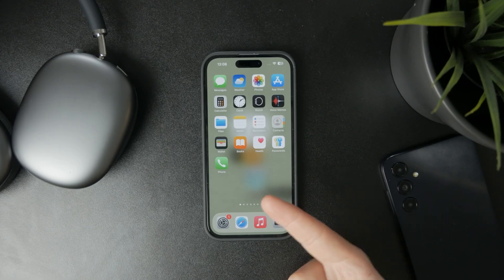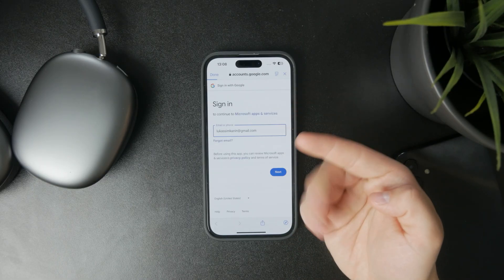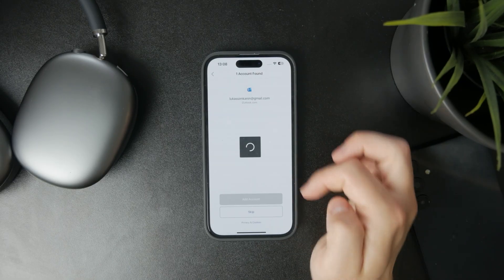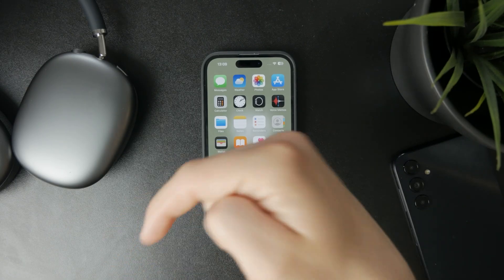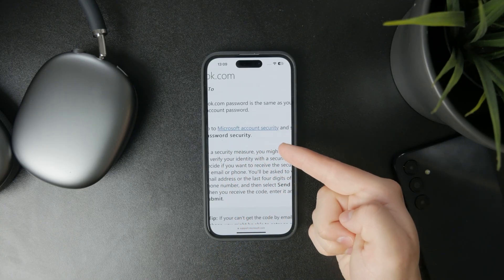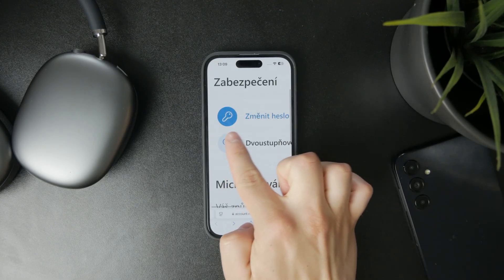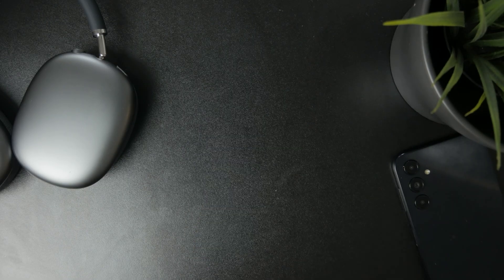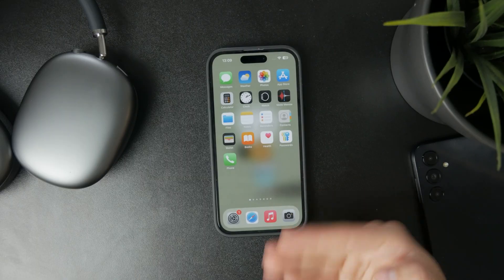How to Update Outlook Password on iPhone (tutorial)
Need to update your Outlook password on your iPhone? In this quick tutorial, I’ll show you how to change your email settings so Outlook keeps working smoothly without login issues!